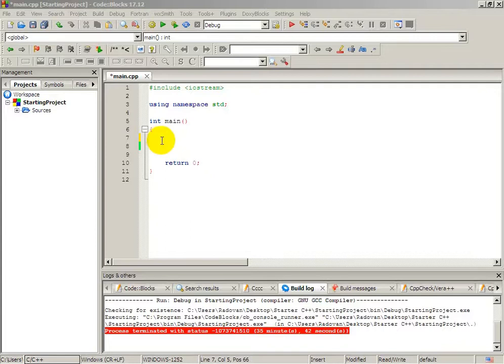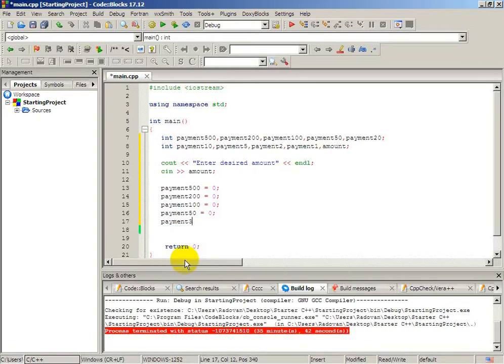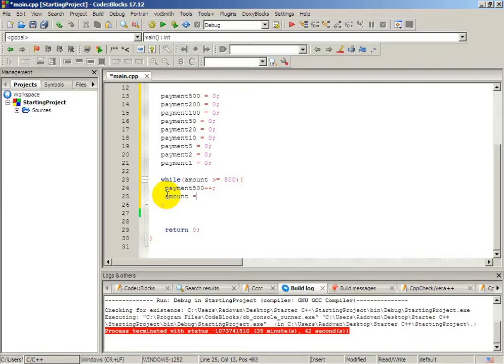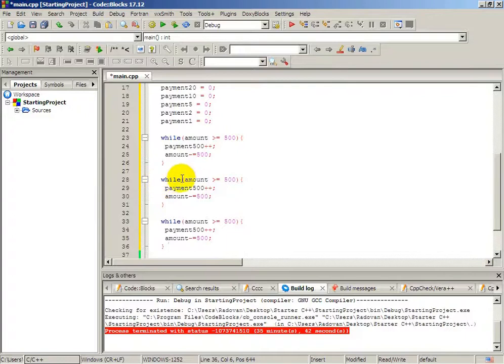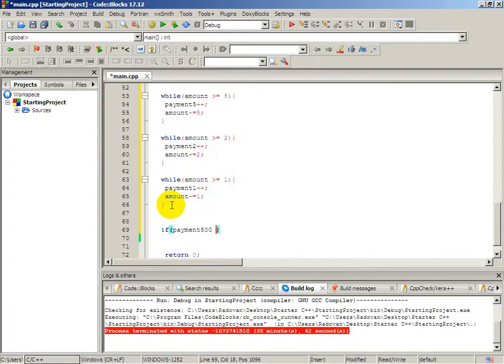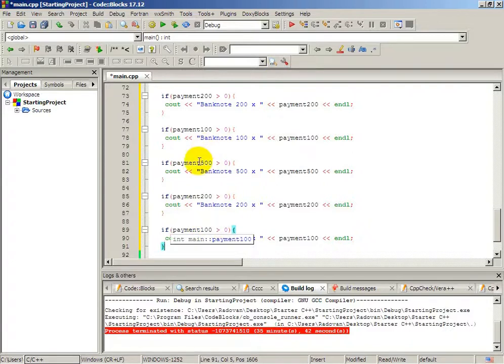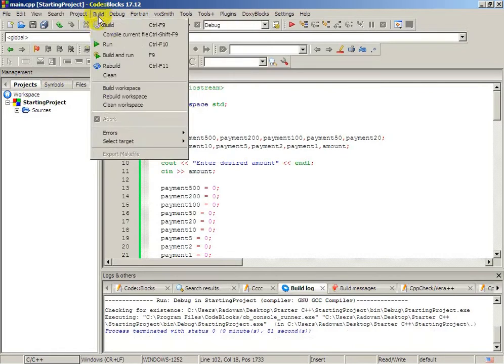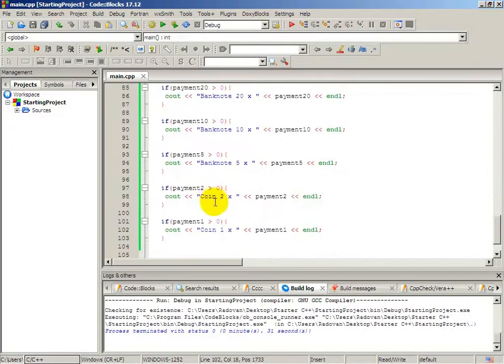C++ Programming #23 Cash Machine App